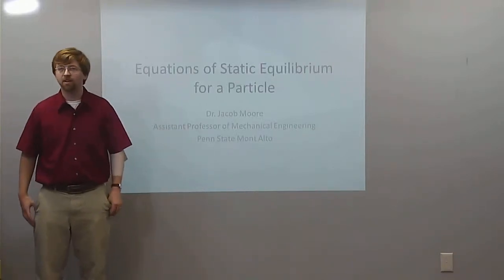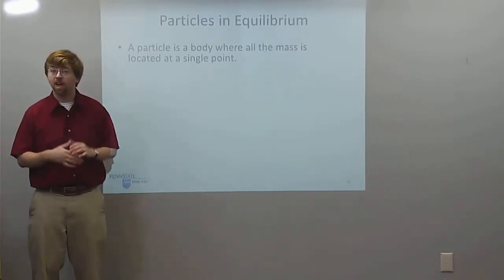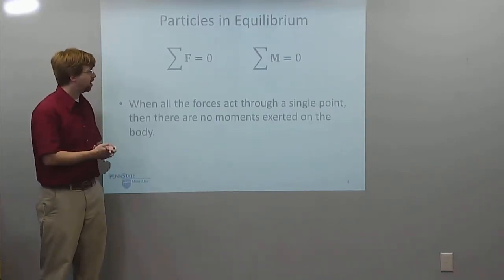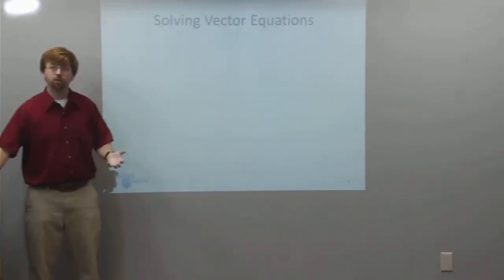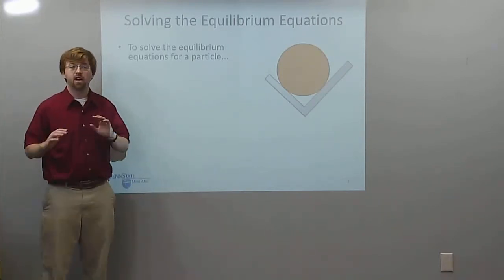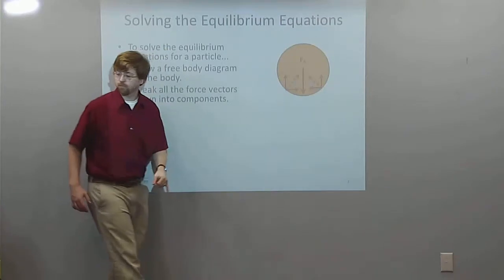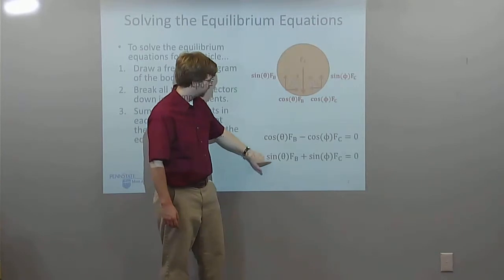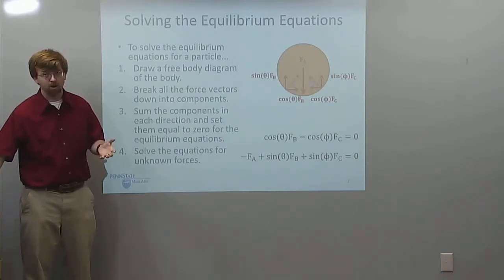Equilibrium Analysis for Concurrent Force Systems - Adaptive Map Video Lecture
This video explains what the equations of static equilibrium are and how to find them for concurrent force systems.